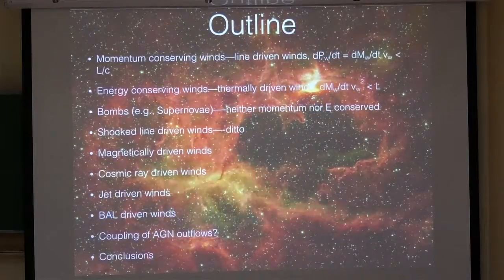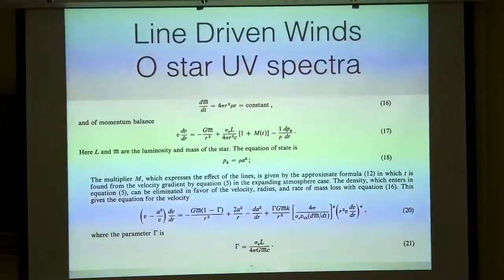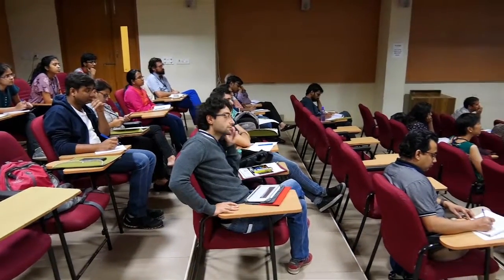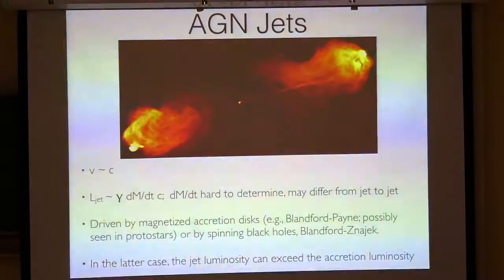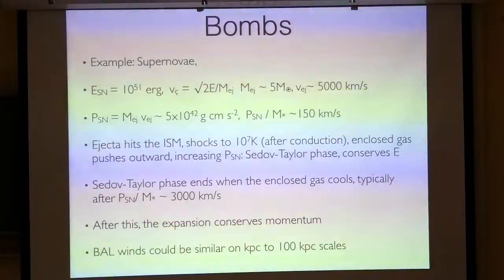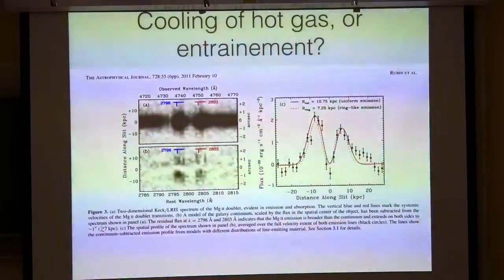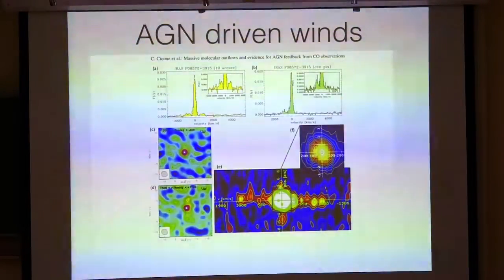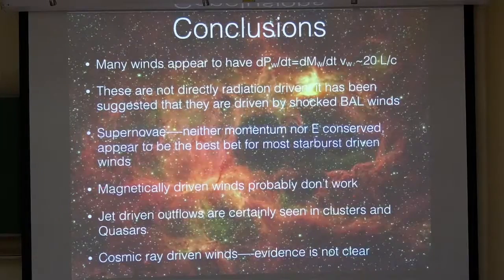Bubbles Big & Small I Bangalore I 11 - 14 June 2018 I N. Murray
Galactic outflows
The Physics Behind the Driving of Galactic Winds